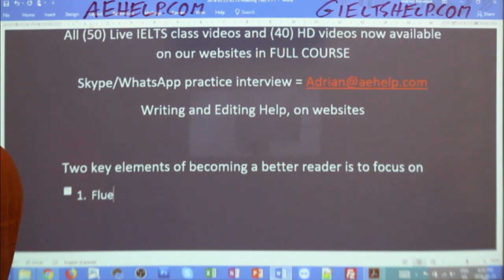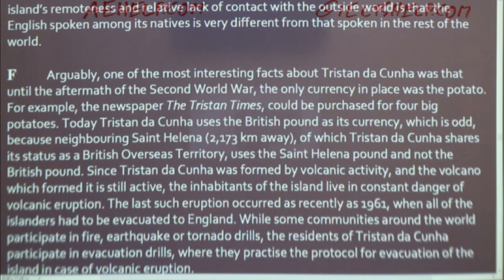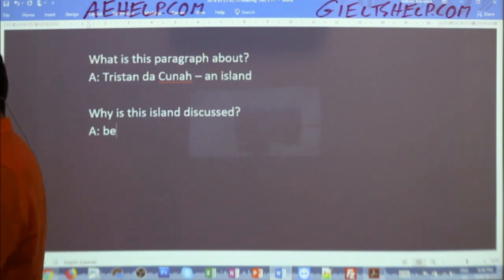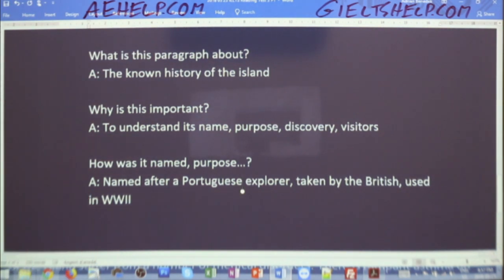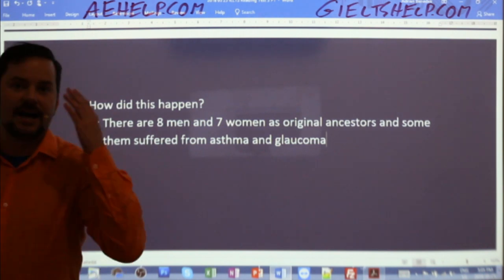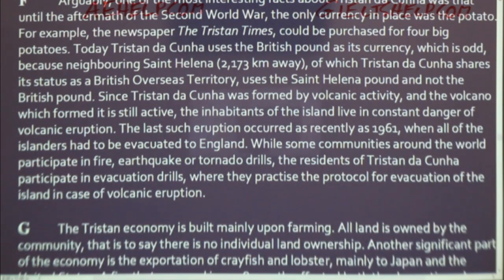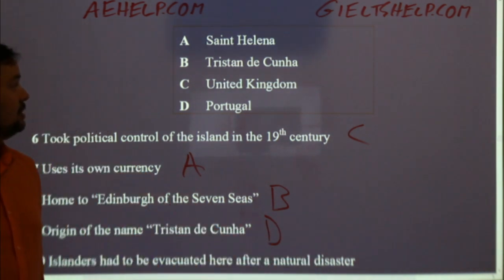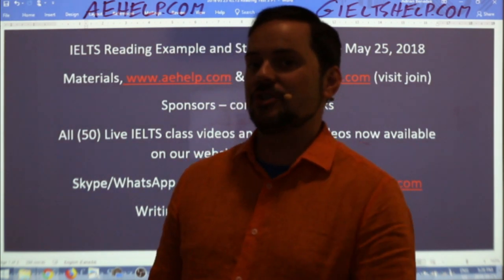IELTS Reading Passage and Strategy for High Scores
Questions 1-5

Reading Passage 1 has seven paragraphs, A-G.

Which paragraph contains the following information?

Write the correct letter in boxes 1-5 on your answer sheet.

1 The different types of money used on the island

2 Exam results of Tristan students

3 Discussion of the original inhabitants of the island

4 The island as an armed forces outpost

5 Geography of the island

Questions 6-11

Match the following places with facts about them from the passage.

Write the correct letter, A-D, in boxes 6-11 on your answer sheet.

NB You may use any letter more than once.

A     Saint Helena
B     Tristan de Cunha
C     United Kingdom
D     Portugal

6 Took political control of the island in the 19th century

7 Uses its own currency

8 Home to “Edinburgh of the Seven Seas”

9 Origin of the name “Tristan de Cunha”

10 Islanders had to be evacuated here after a natural disaster

11 Discovered the island

Questions 12-13

Complete each sentence with the correct ending, A-E, below.

Write the correct letter, A-E, in boxes 12-13 on your answer sheet.

12 Because the number of people that move permanently to the island is so small,

13 Due to its remoteness, the dialect of Tristanians is

A   last names remain the same for generations
B   asthma is very rare
C   very different from other variations of English
D   continually developing
E   often confuses to outsiders